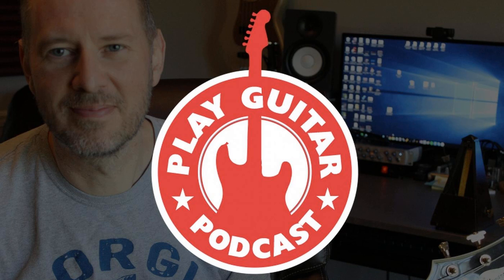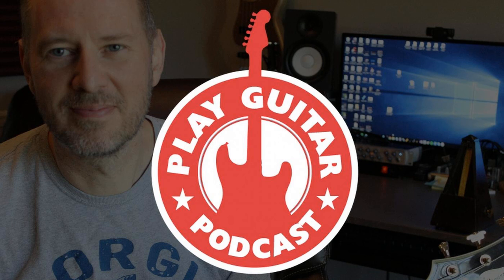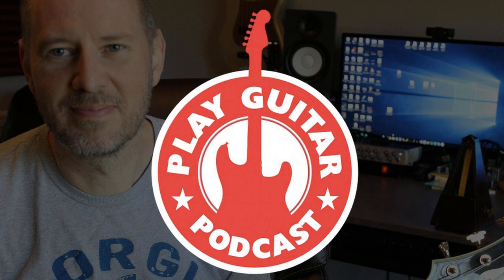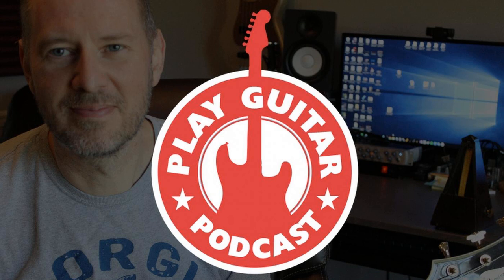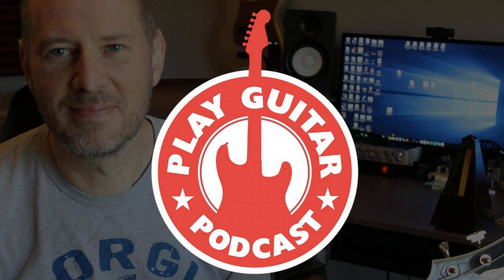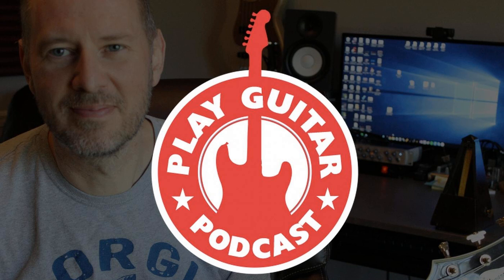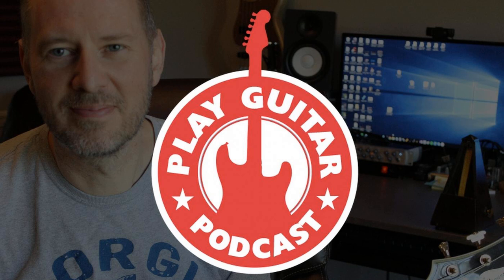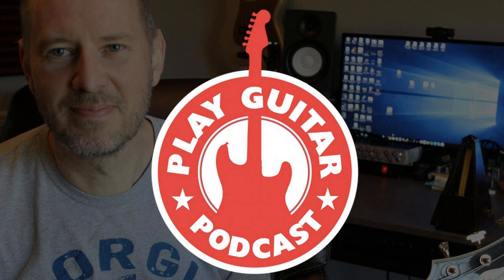Really Understanding Guitar Scales - 006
Today, I unpack guitar scales! It’s not just about memorizing a bunch of patterns. Once you know what they really are and how to use them, you will be unstoppable!